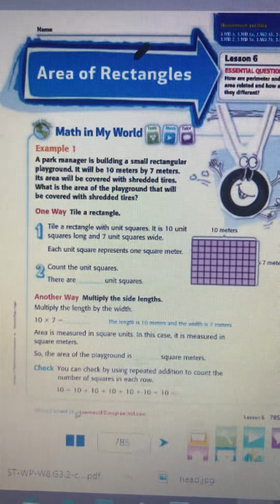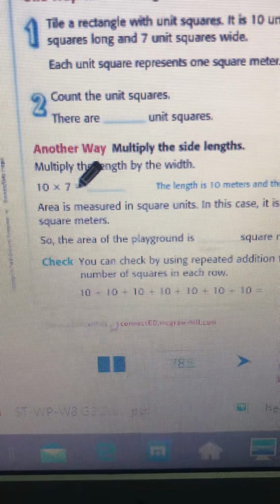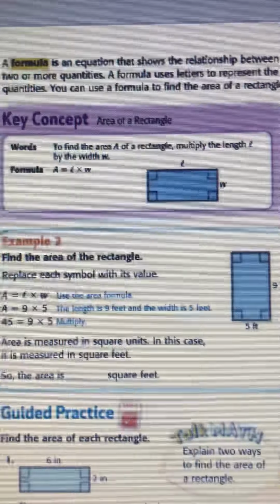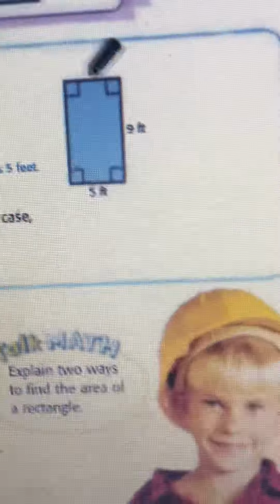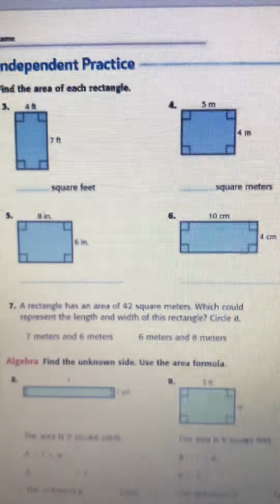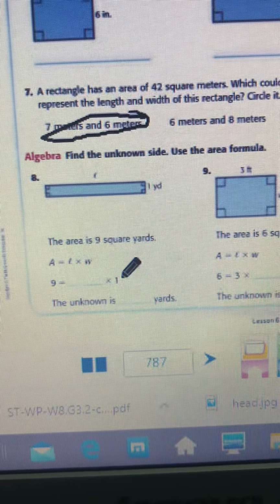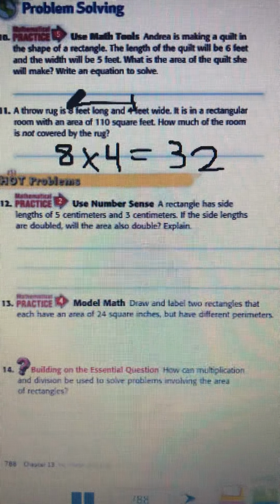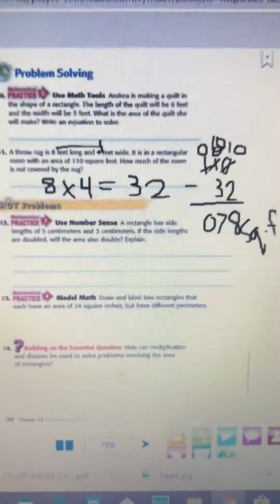G3. Area of Rectangles